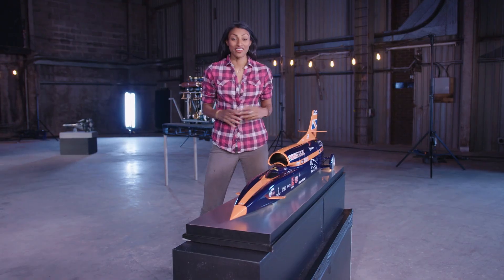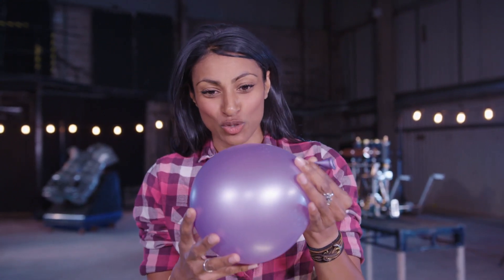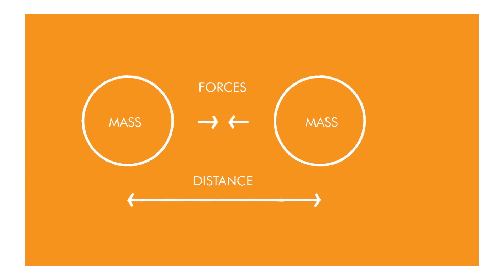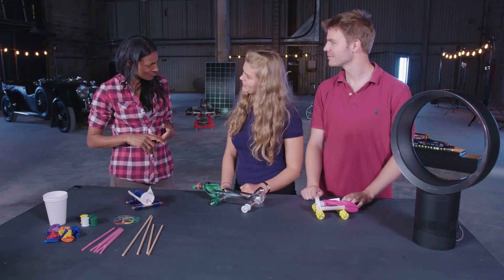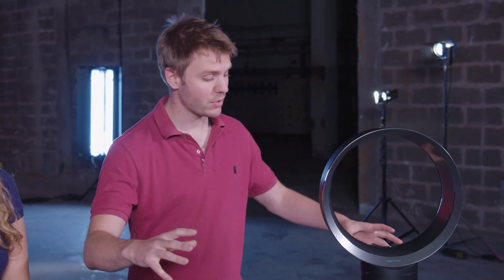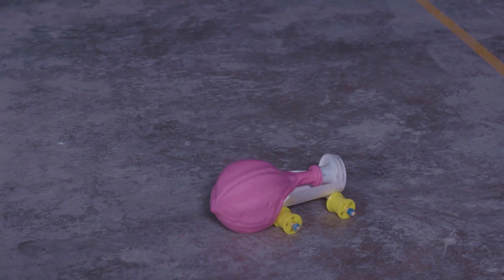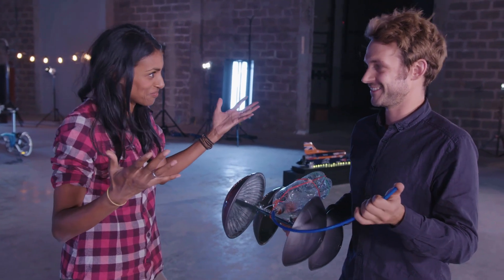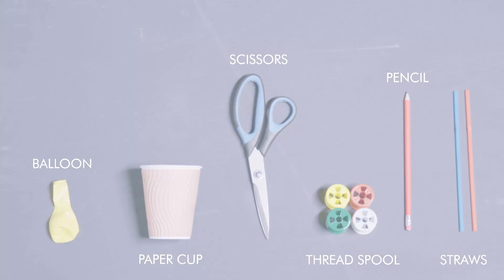Educational Activities for Kids: Balloon Car Race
Fun, hands-on educational activities for kids (ages 7-14) at home: make and race a balloon-powered car using just a balloon, a plastic cup, straws, thread and rubber bands.

Watch the video to see Dyson engineers supersizing their balloon cars to see if they can win the race.